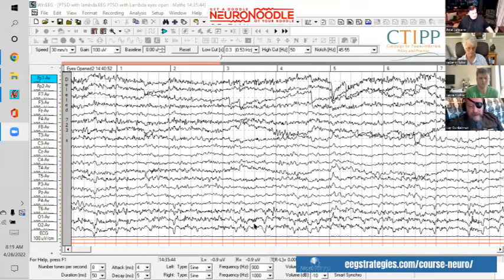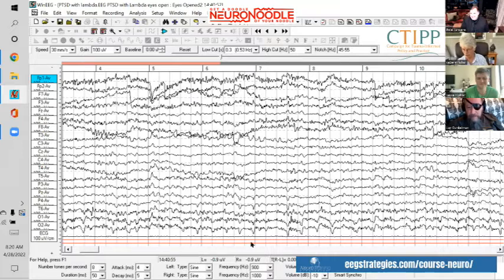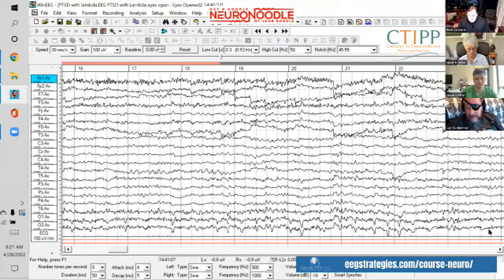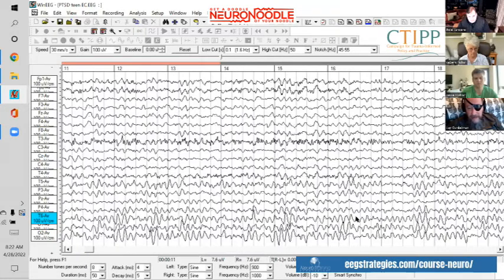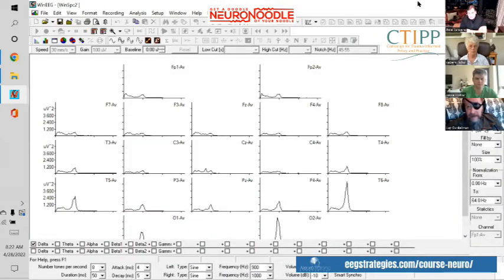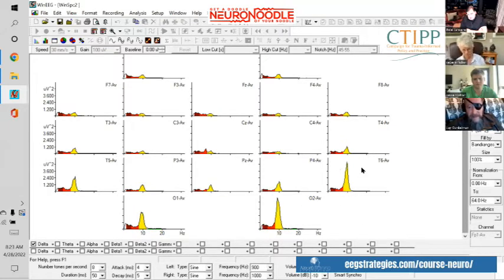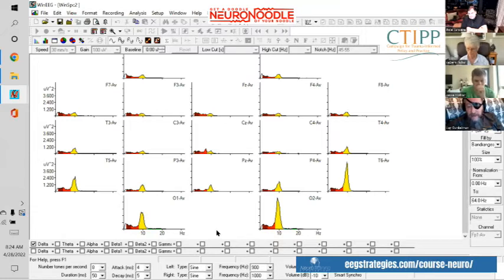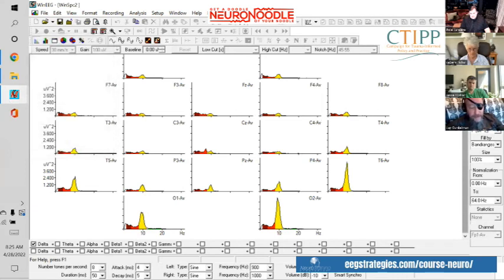Trauma EEG Reading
Jay Gunkelman reads an EEG of someone suffering from Trauma.